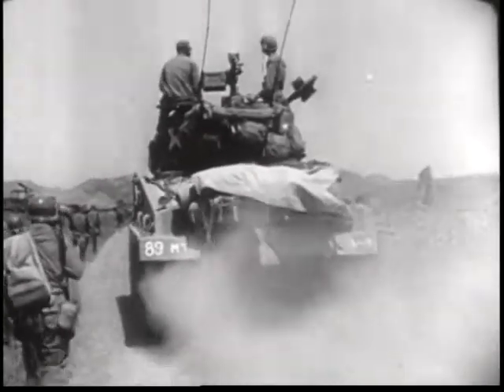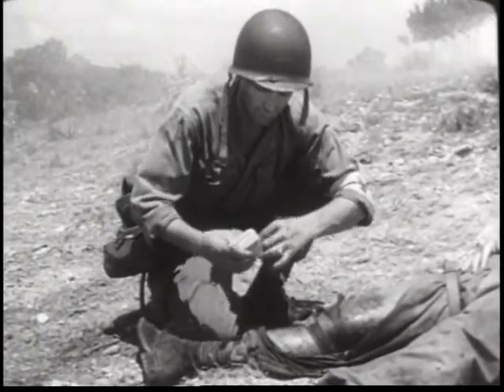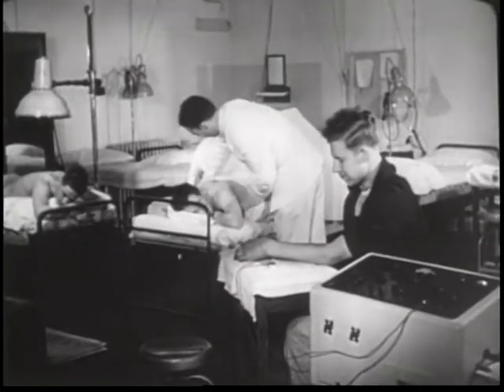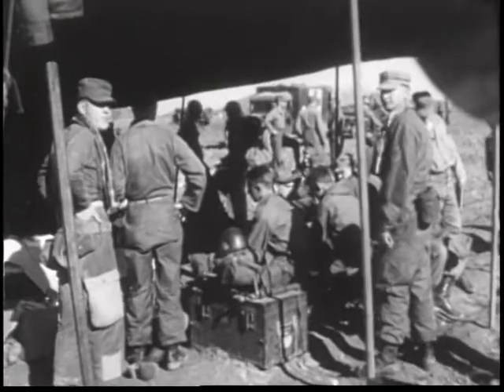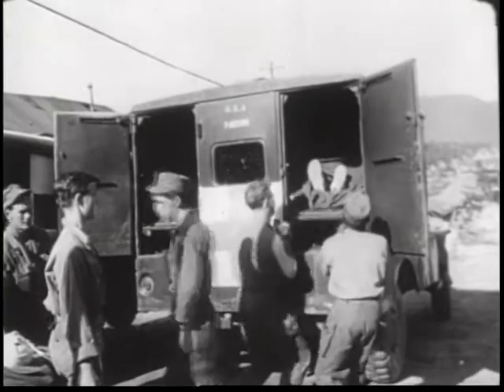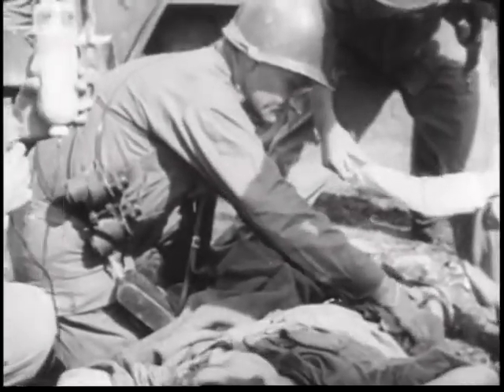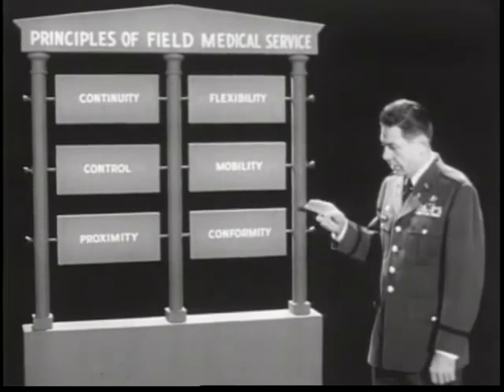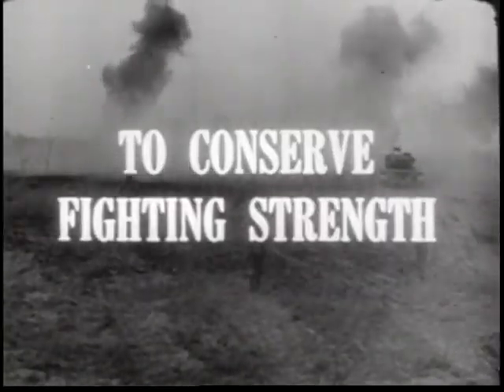PRINCIPLES OF FIELD MEDICAL SERVICE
PRINCIPLES OF FIELD MEDICAL SERVICE - Department of Defense 1966 - PIN 29803 - MEDICAL FACILITY AND FACILITY IN FIELD - LITTER TEAM, AID STATION, DIVISION CLEARING STATION EMERGENCY SURGICAL HOSPITAL, EVACUATION HOSPITAL, GENERAL HOSPITAL AND LARGE MEDICAL CENTER IN CONUS.